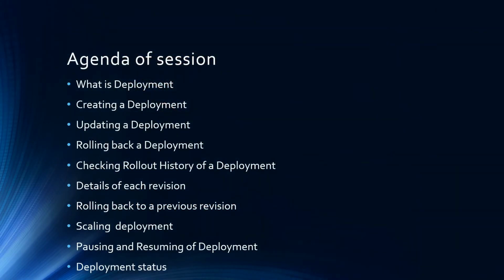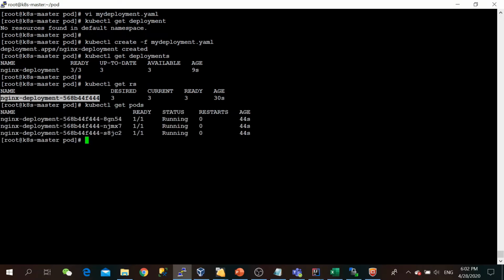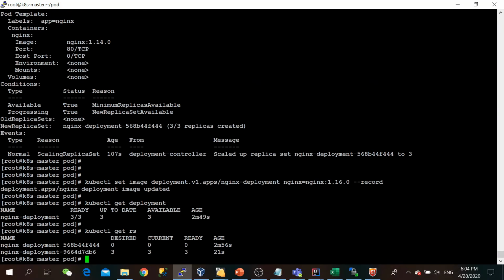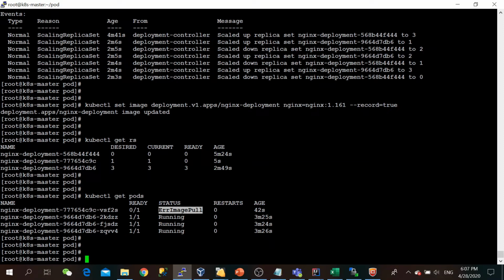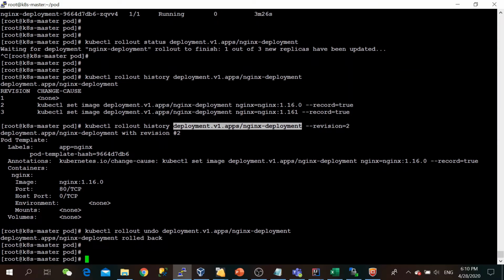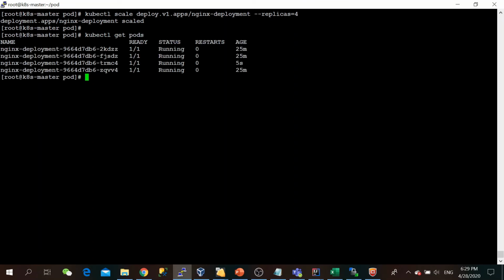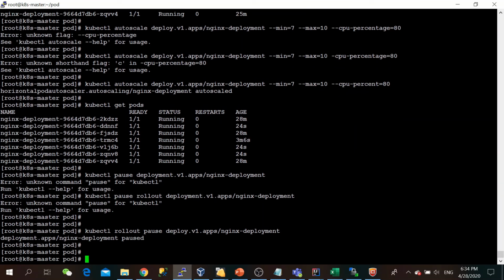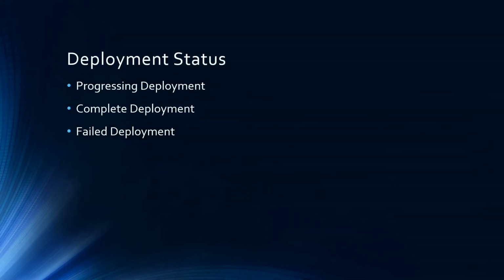A complete hands on with Deployment in kubernetes Services.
This tutorial gives an in-depth knowledge of "Deployment Services" in Kubernetes. This session gives you enormous views of the LAB.
The session is covered by all the topics in Deployment like Creating Deployment, Updating Deployemy, Rollback in Deployment, Status of Deployment, Checking history revision, Scaling, Parts of scaling, and Deployment Status.
To download the commands, please access download the files "Deployment_cmnd" from